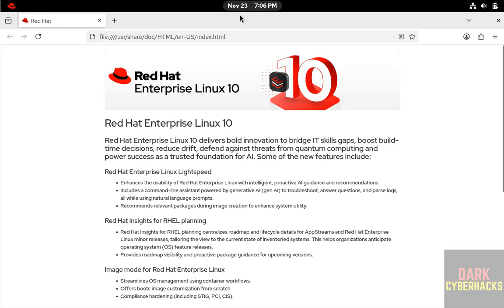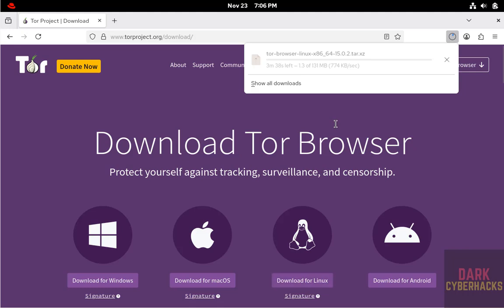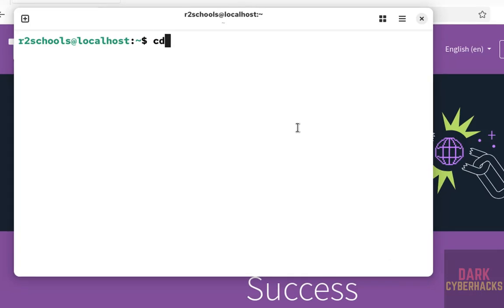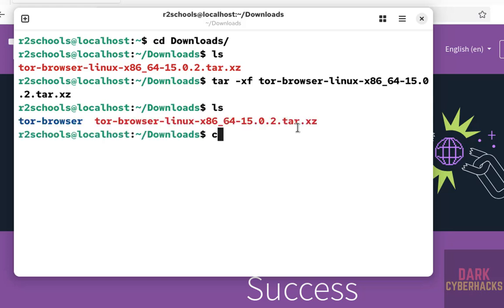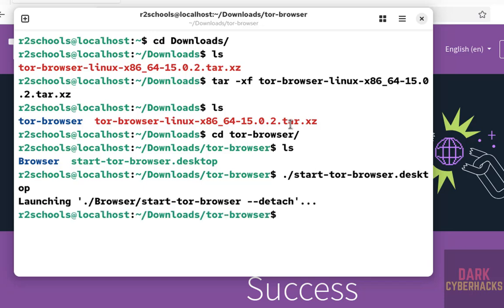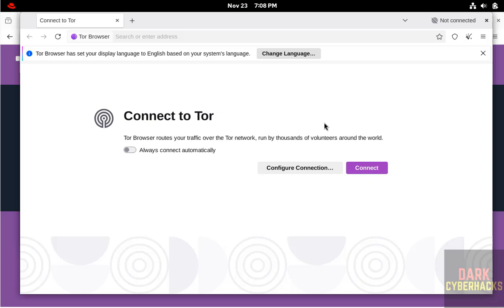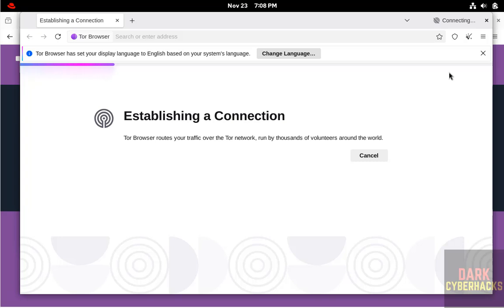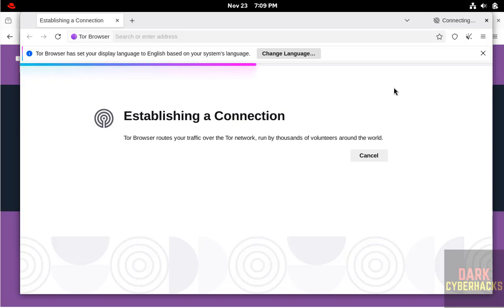How to Install Tor Browser 15 0 on RHEL 10 1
🚀 TOR Browser 15.0 Installation on RHEL 10.1 – FULL GUIDE!
Are you struggling to install Tor Browser 15.0 on Red Hat Enterprise Linux 10.1? 😱 Don’t worry! In this step-by-step tutorial, I’ll show you the fastest, easiest & safest way to install the latest Tor Browser on your RHEL system.

Whether you're a beginner or a sysadmin, this guide covers:
✅ Downloading Tor 15.0 safely
✅ Installing dependencies
✅ Extracting & launching Tor
✅ Fixing launch errors
✅ Bonus security tips for anonymous browsing